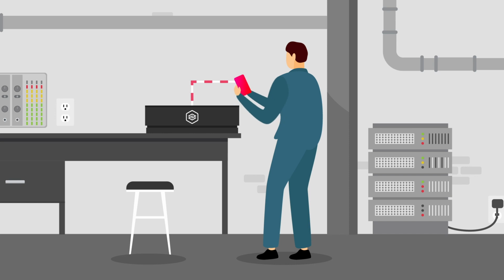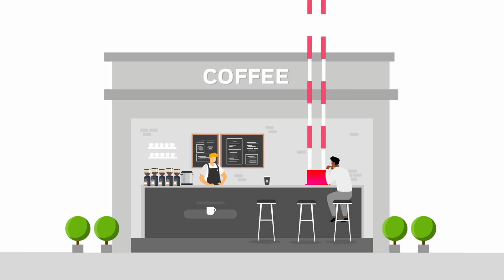How Machine Learning Transforms Building Automation – At Scale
Managing a fleet of buildings often means managing each site as its own business. Not anymore. Learn how Honeywell is empowering portfolio leaders to harness their data, raise their perspective and take control of their operations – from anywhere.